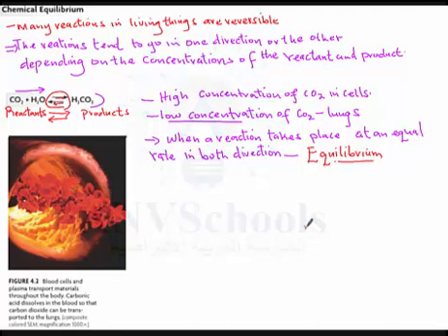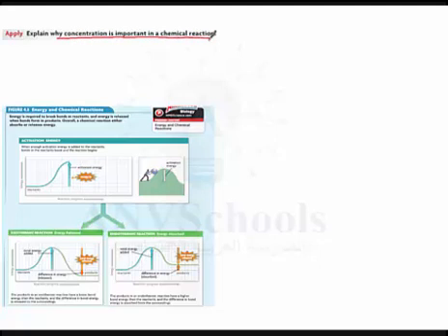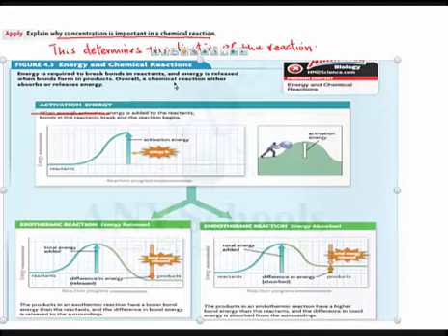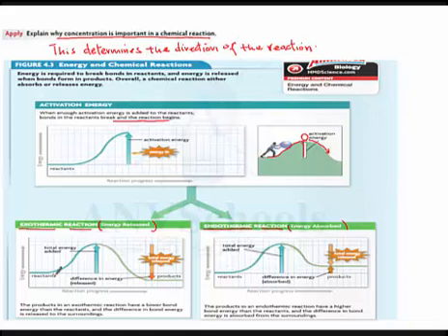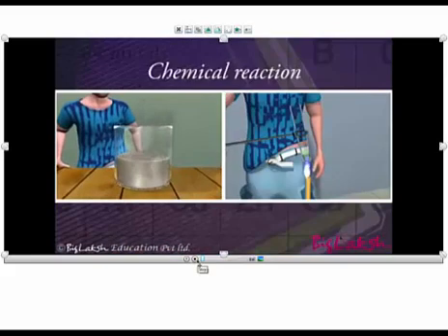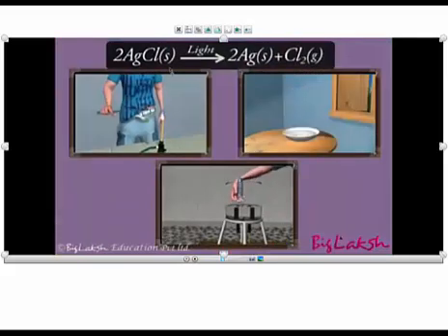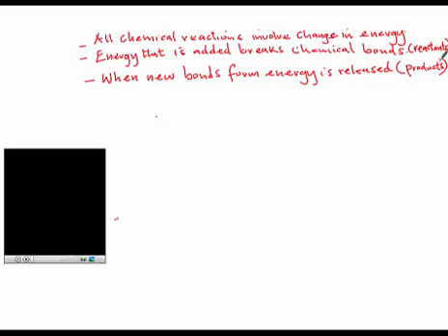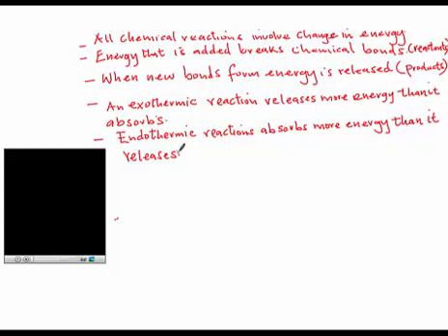Biology :Chemical Reactions - Chemical Equilibrium- Laboratory experience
Chemical Reactions - Chemical Equilibrium- Laboratory experience